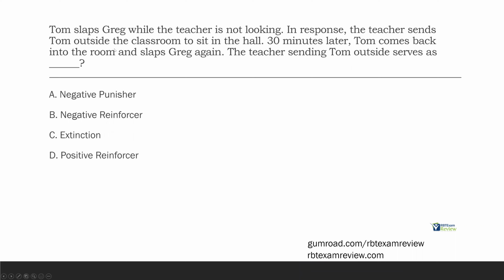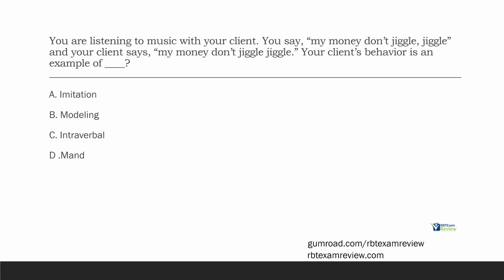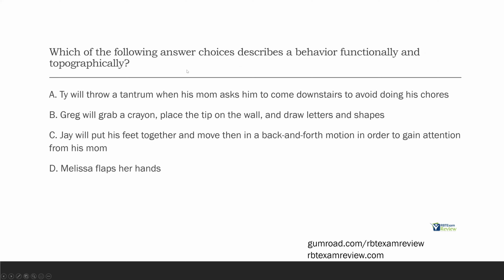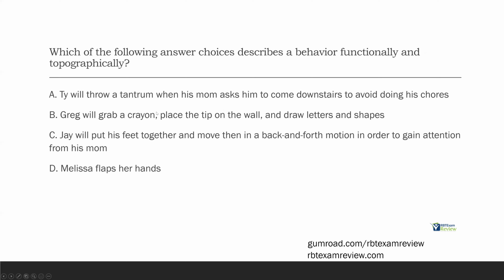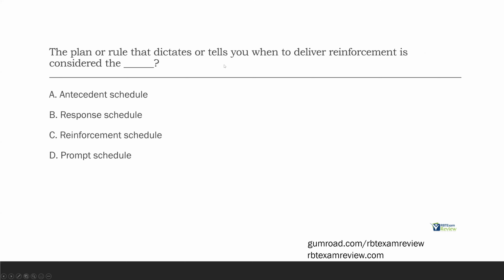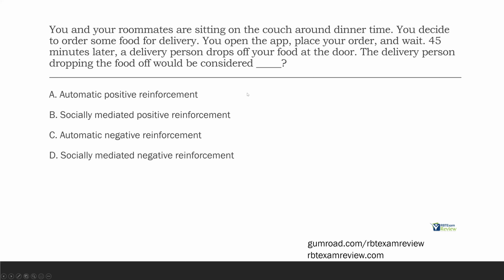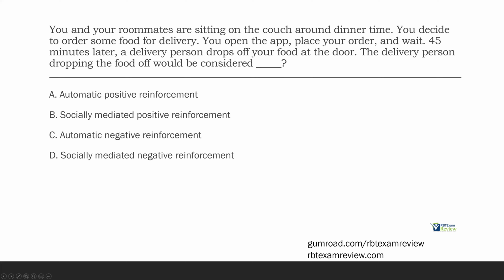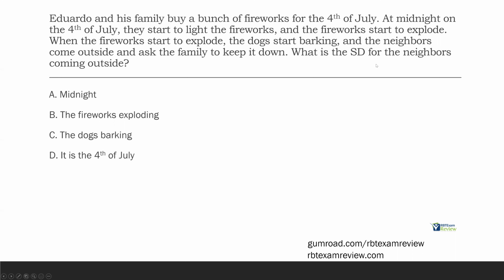RBT® Practice Questions | Registered Behavior Technician® (RBT®) Exam Review | Part 76